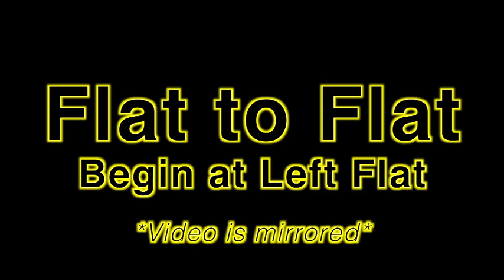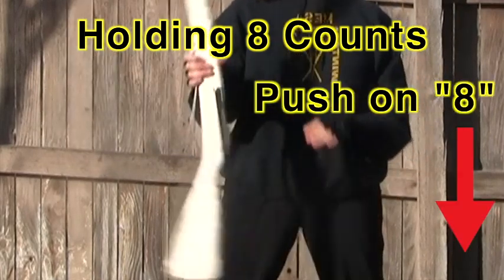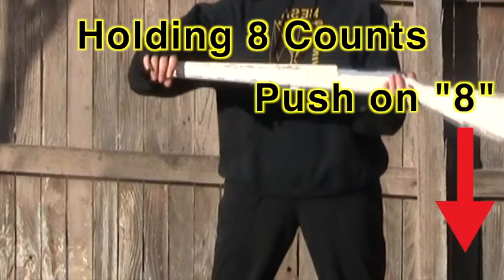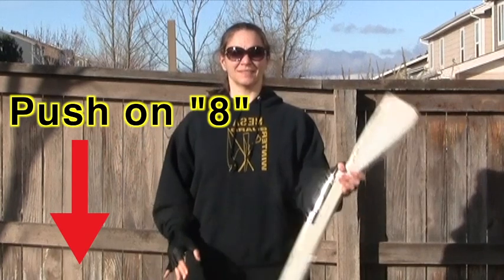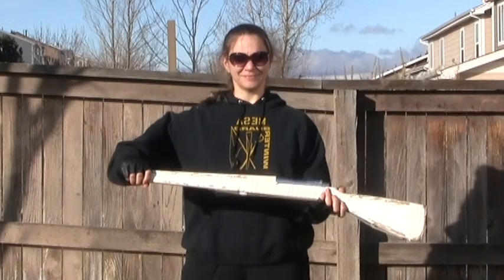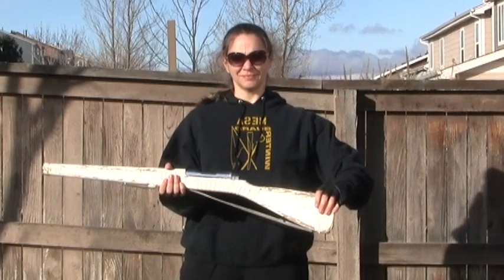Flat to Flat - Color Guard Rifle Exercise for Beginners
The Flats on the color guard rifle are important to know and memorize the hand positions. This simple exercise for beginners will teach the hand positions as you flip your rifle from left to right flat.